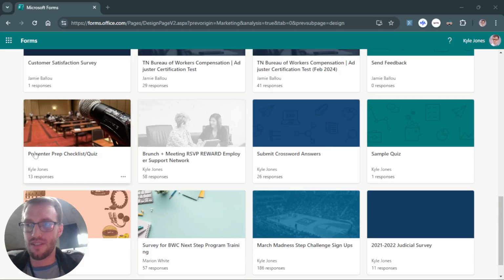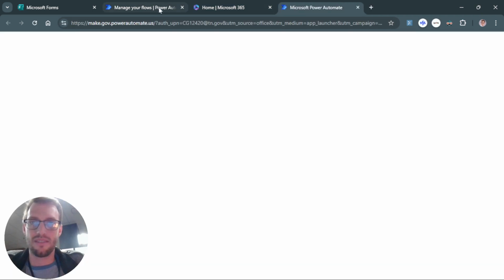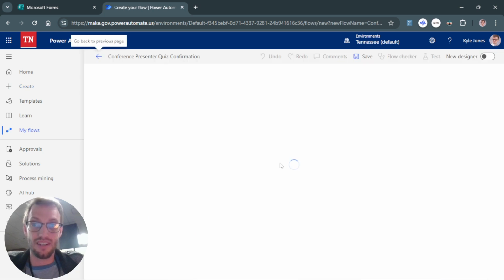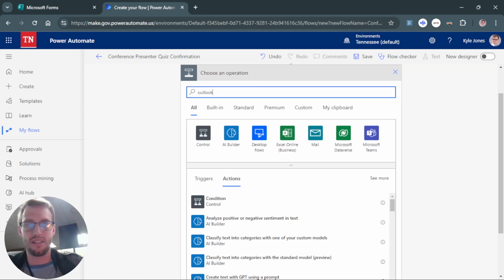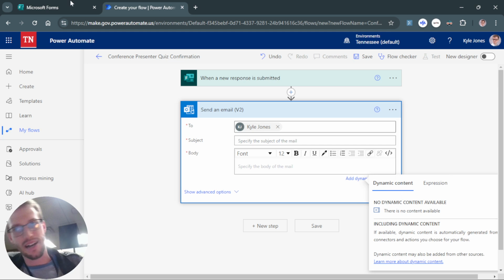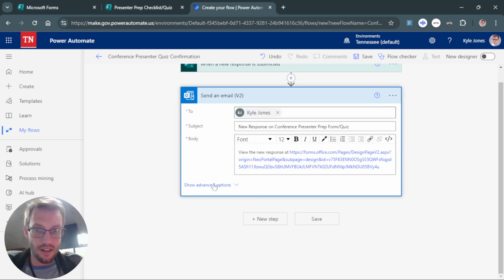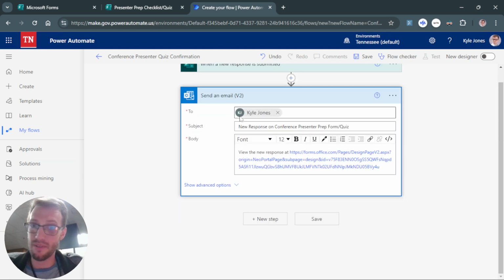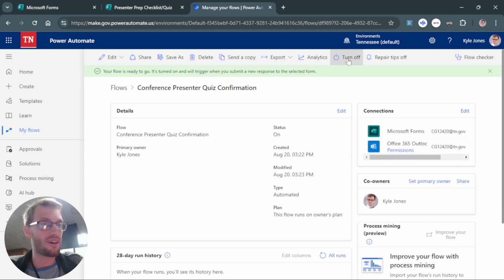How to Create Automated Email Workflows with Microsoft Forms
Automate Email Notifications with Microsoft Forms & Power Automate. Never Miss a Form Submission by Automating Email Alerts. Sometimes it's nice to be notified whenever someone submits a form, and Power Automate can connect MS Forms to Office 365 Outlook (or Teams!) to do just that.